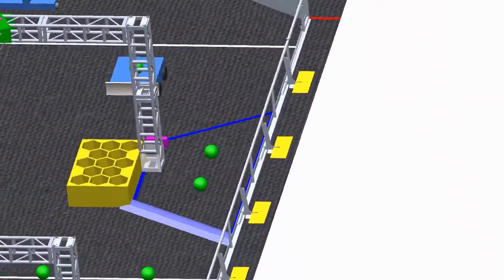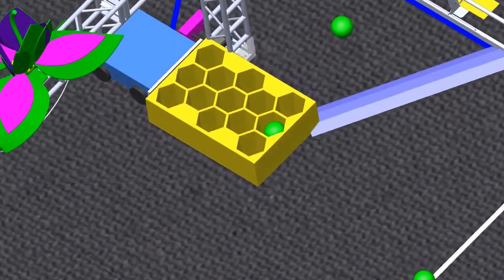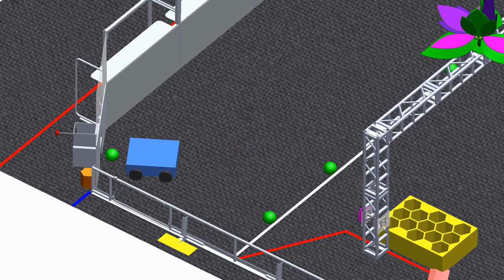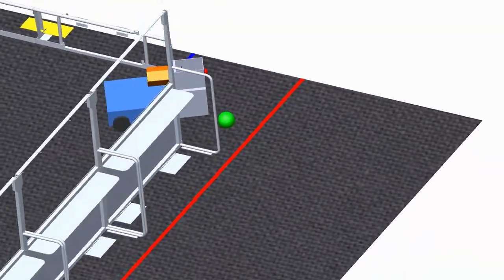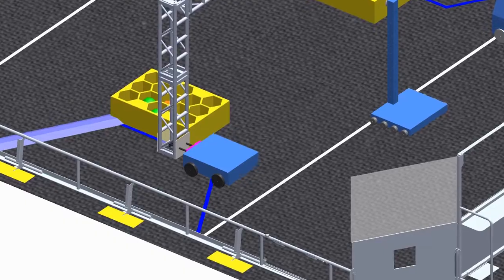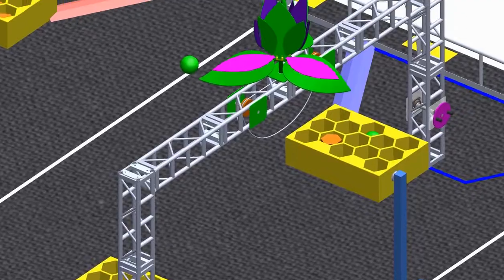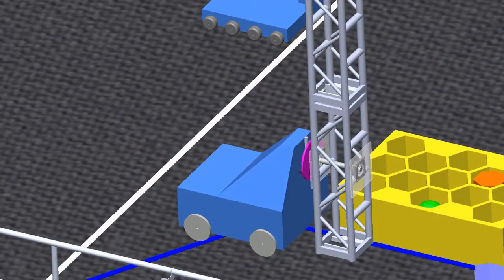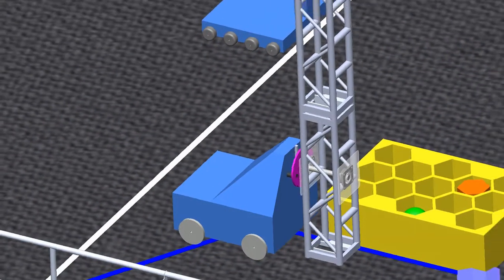2021 Game Design Challenge Finalist: Team 2370 - HiveMind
For more information on the 2021 FIRST Robotics Competition Game Design Challenge,